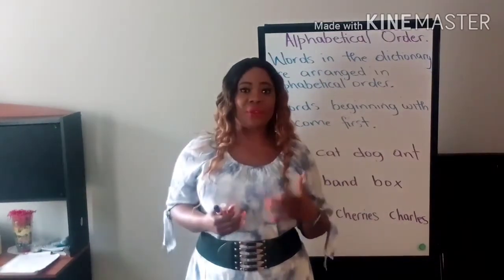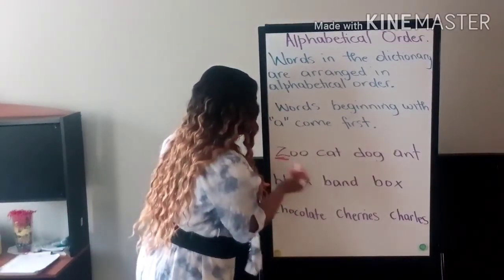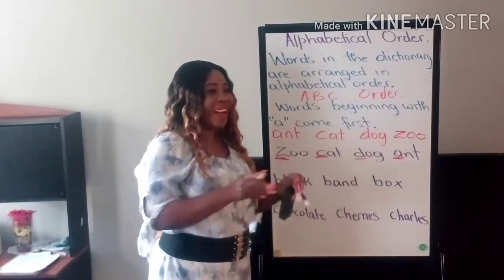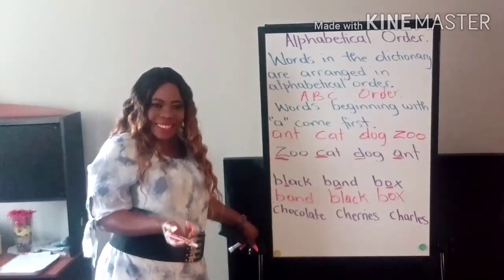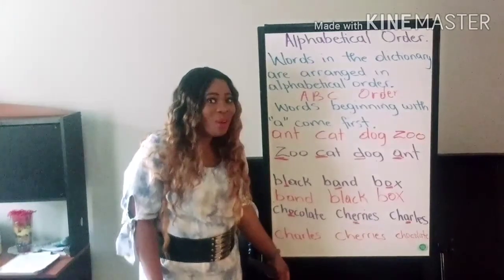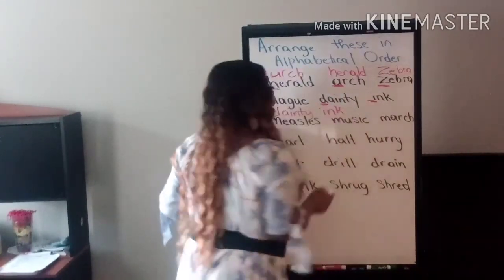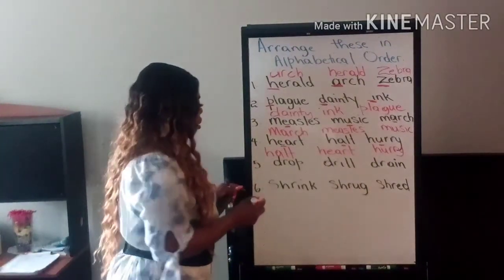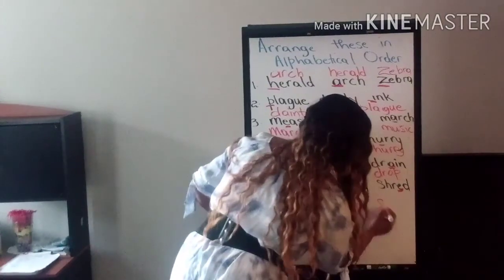Alphabetical Order . Lesson 32